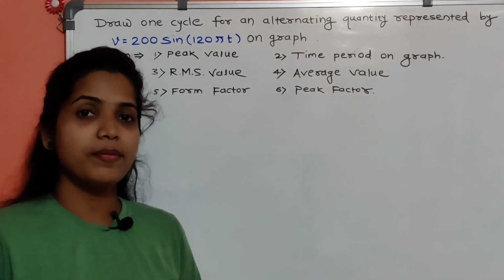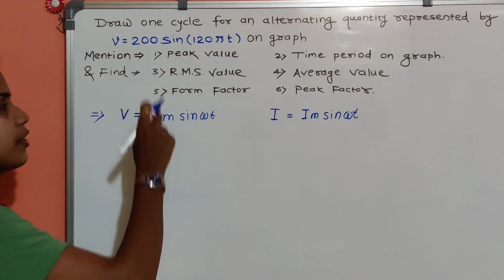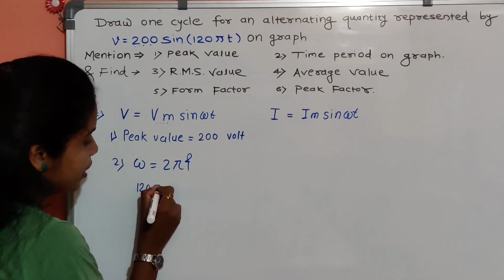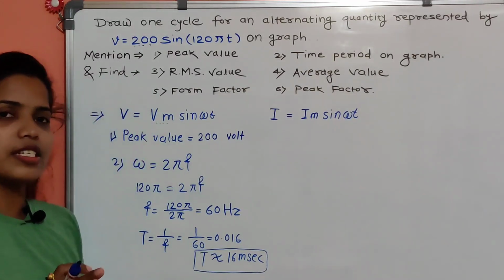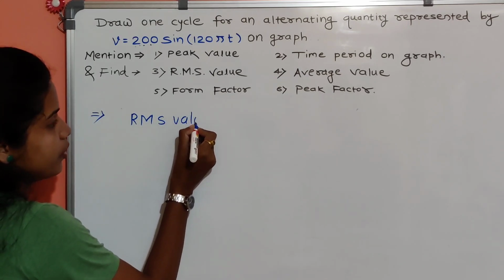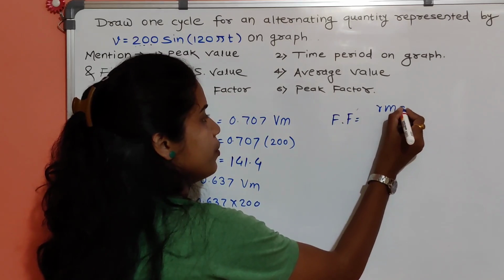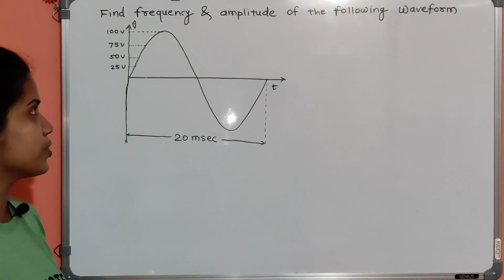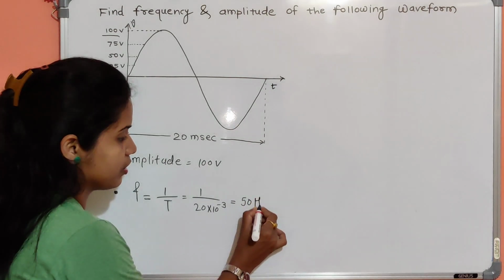Lecture 3: Problems on AC waveform